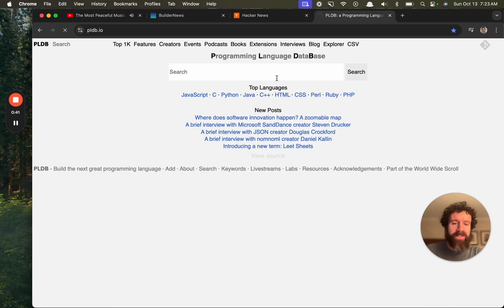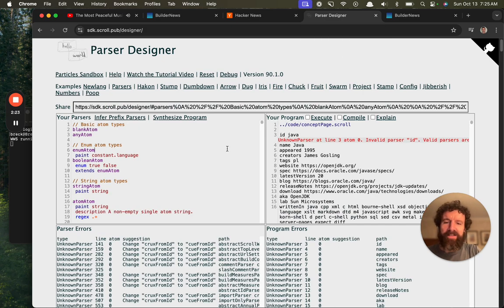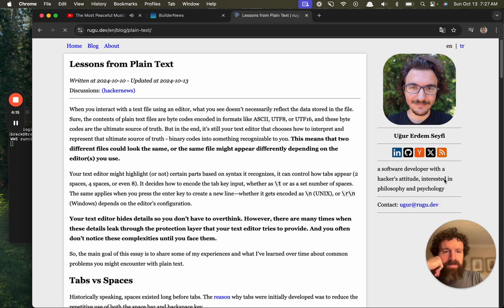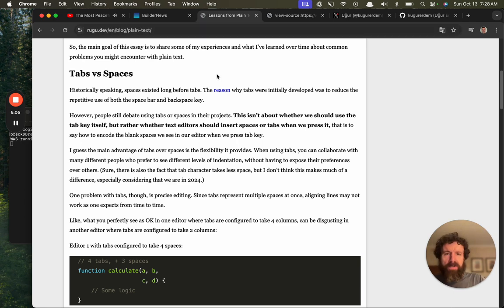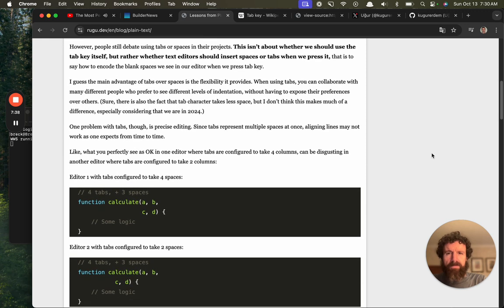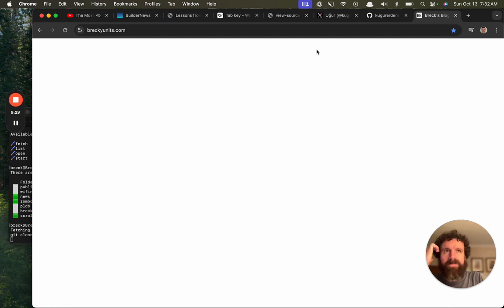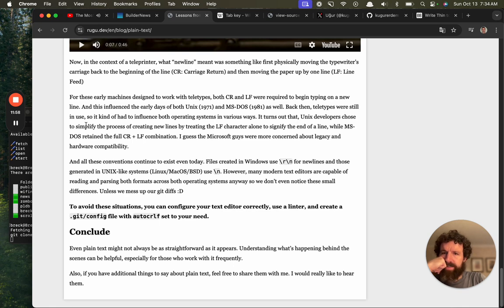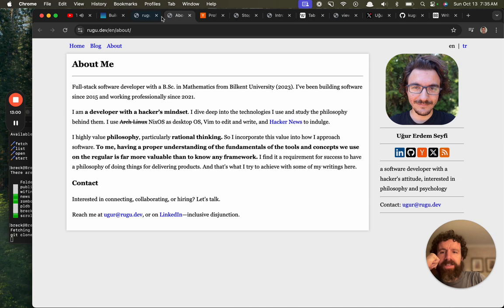Reading Lessons from Plain Text